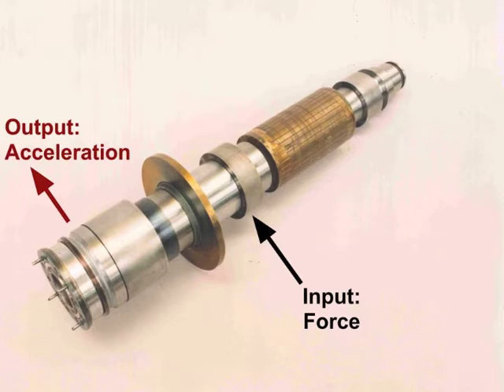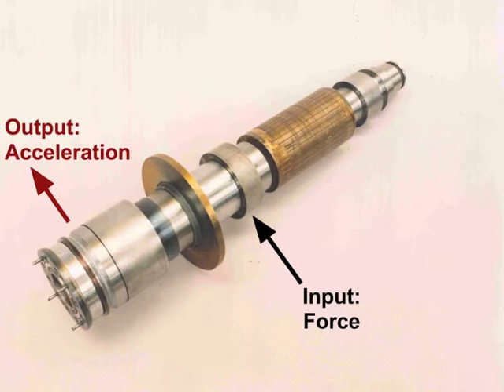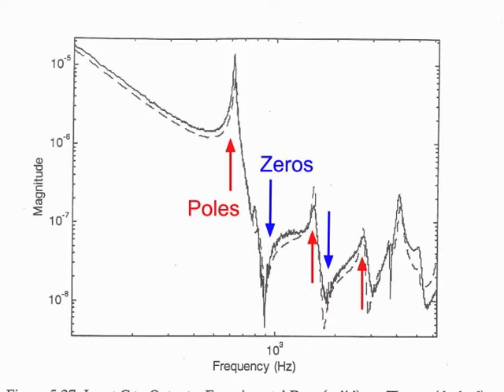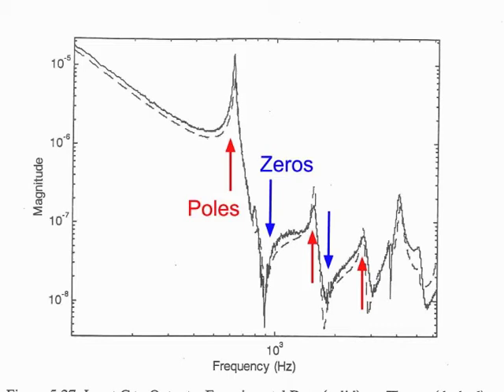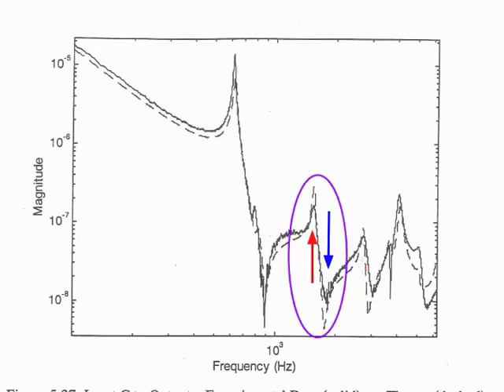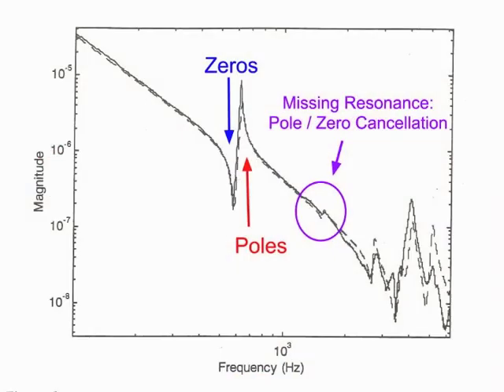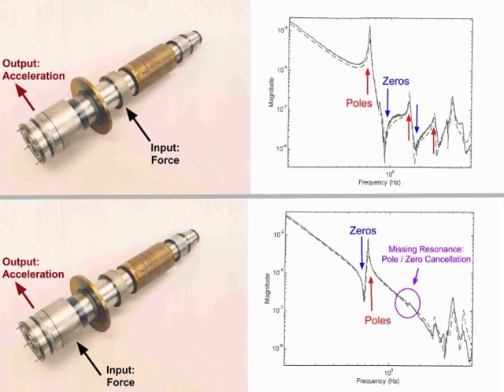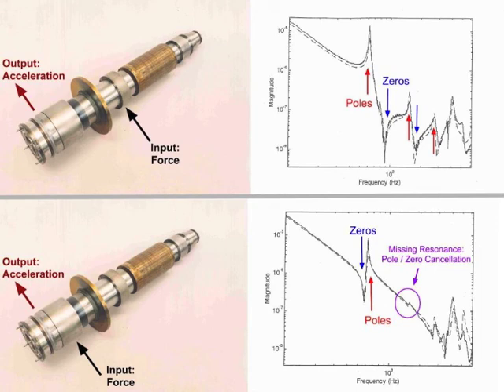100 Frequency Response - Output Location - Part II